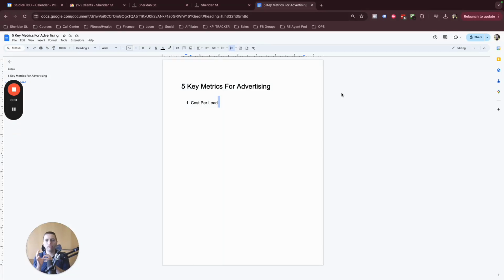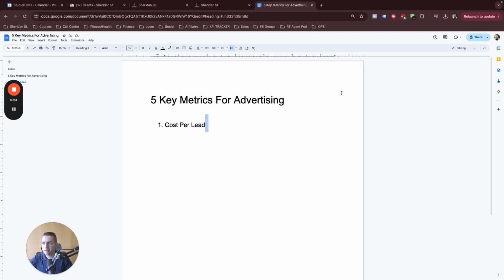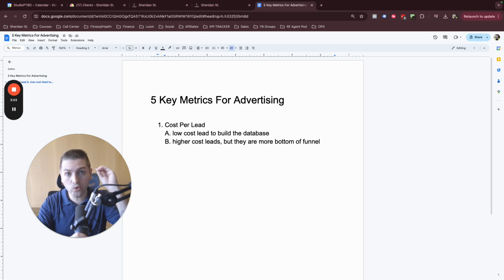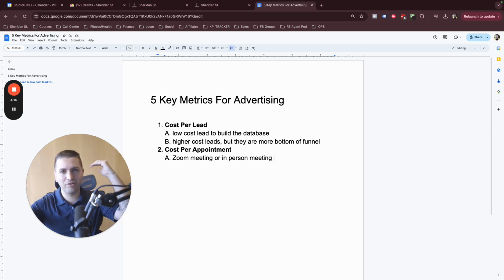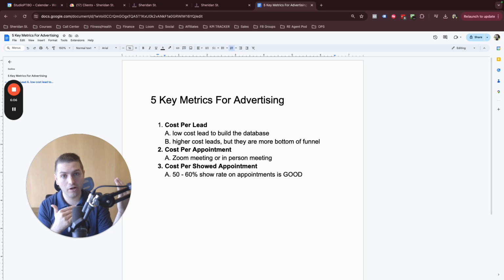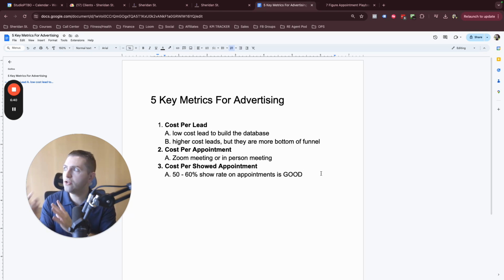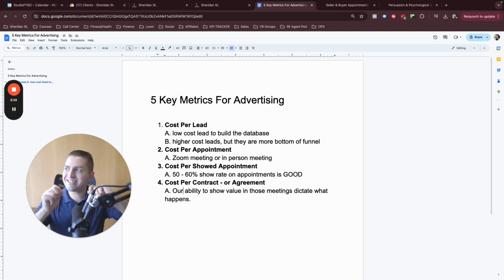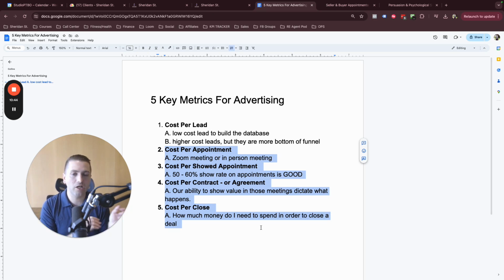5 Key Metrics for Profitable Advertising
P.S. Whenever you are ready, here are a few ways we can help.